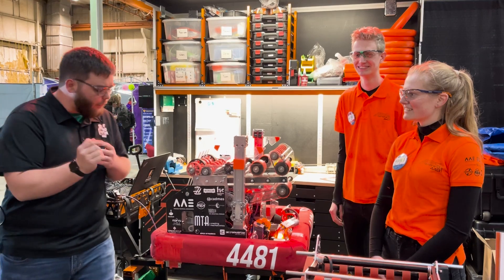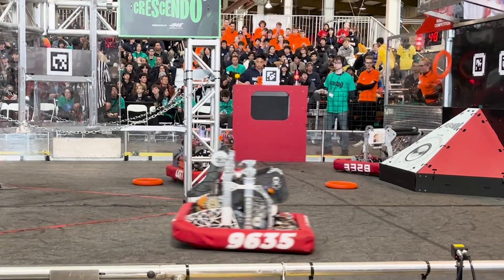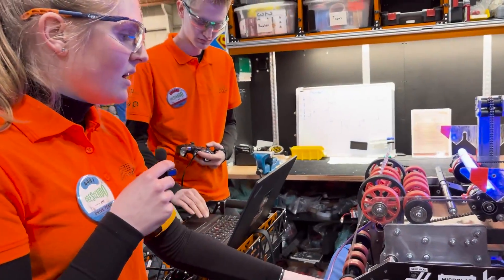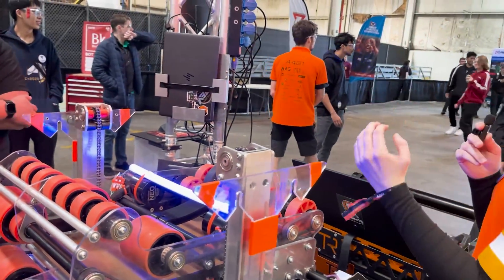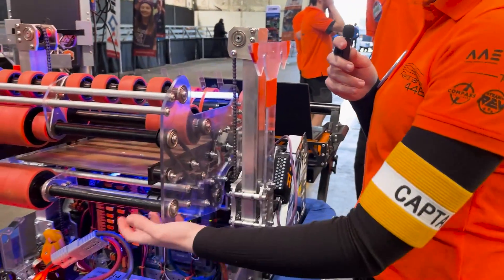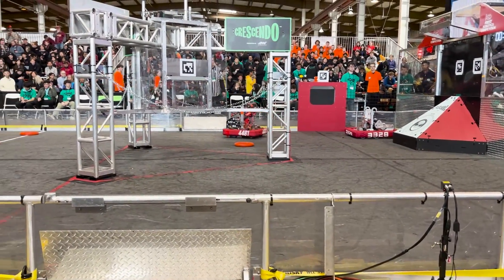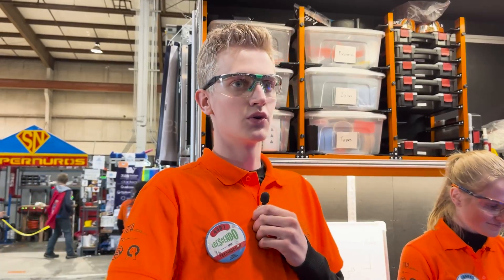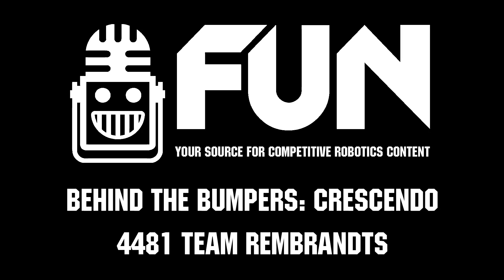Behind the Bumpers | 4481 Team Rembrandts | CRESCENDO FRC Robot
Winners at Hueneme Port Regional Week 1 4481 Team Rembrandts has been one of the top robots followed this season thanks to their incredible Open Alliance blog. Dive into an overview of their incredible robot and performance on Behind the Bumpers.